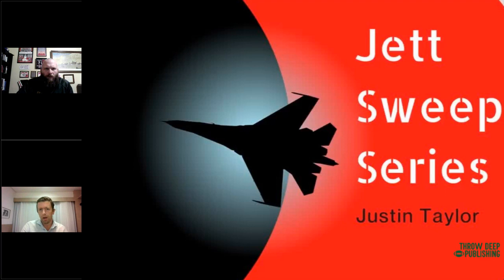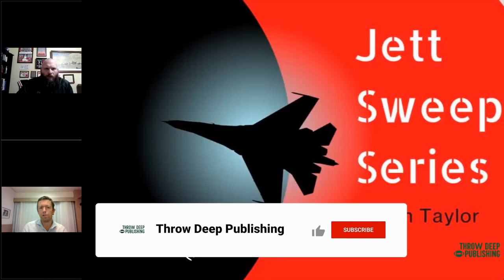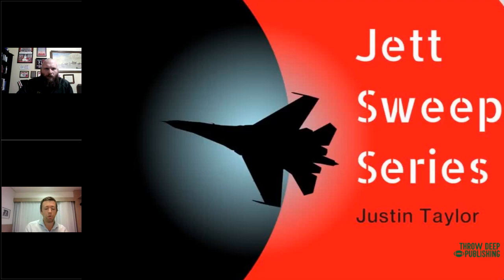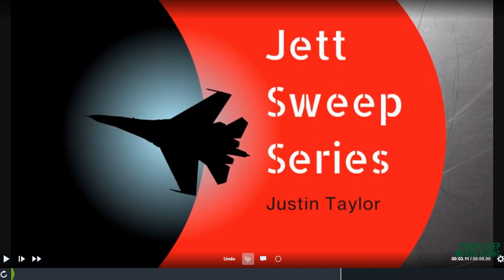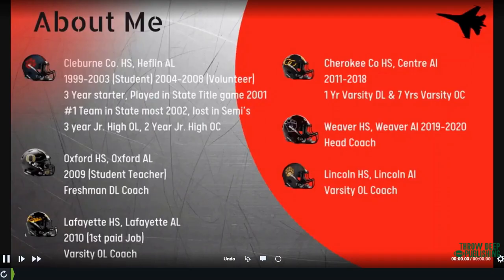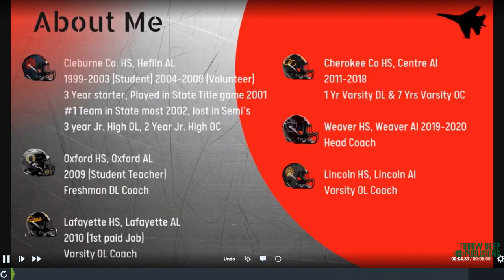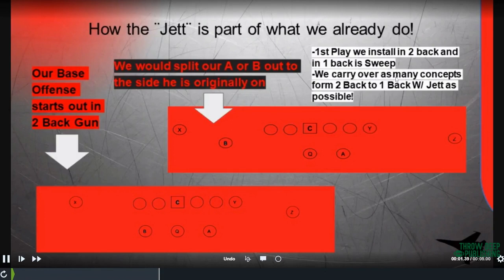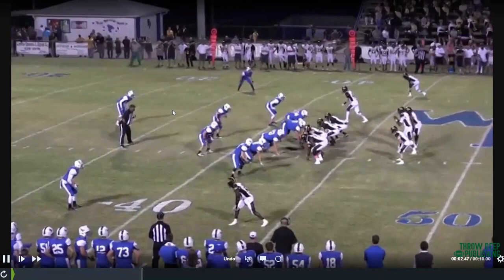How to Run the Jet Sweep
Coach Justin Taylor explains everything you need to know about the Jet Sweep: How to run the jet sweep, how to coach up the exchange between the QB and the ball carrier, how to decide when to run it, and what other wrinkles you can run off of it.

Chapters:

00:00 Intro
01:05 About Coach Taylor
06:20 The "Jett" Sweep Package
10:10 Outside Zone Film
12:03 Coaching the Mesh/Exchange on Jet
16:25 How to Watch the Defense
20:18 Jet Sweep Film
24:03 Complements to the Jet Sweep
28:50 Film
36:21 Question 1 - How do you Practice Play Timing?
39:18 Question 2 - The "Swim" Technique on the Mesh
40:23 Question 3 - Adjustments vs Unexpected Defenses
44:40 Final Thoughts